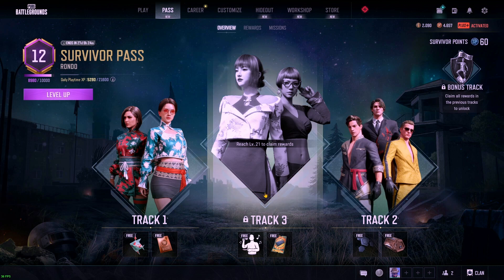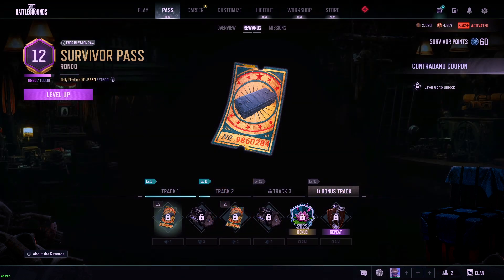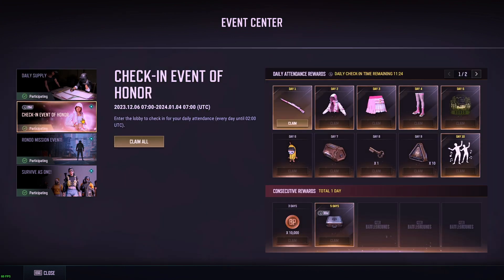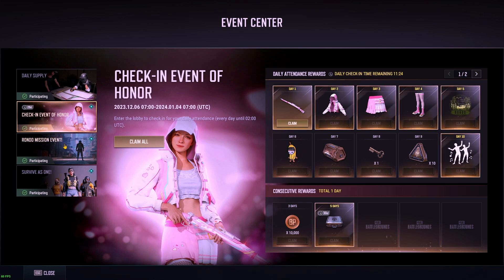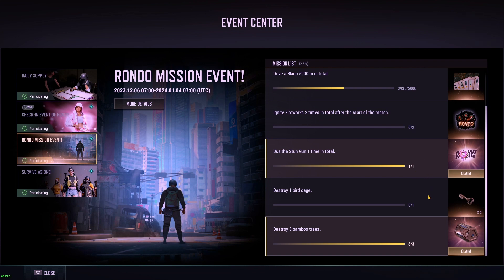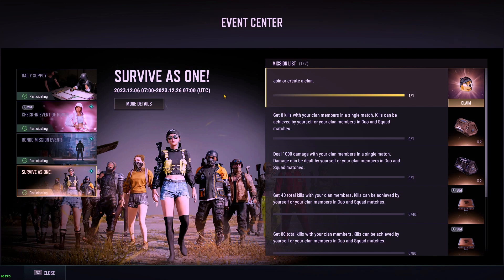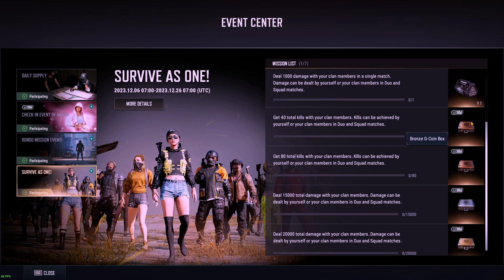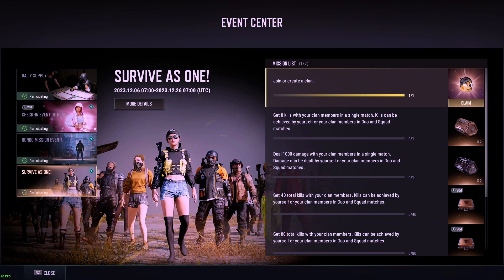Quick Rondo Survivor Pass & Event Center Overview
In this video I quickly go over the current events in PUBG.